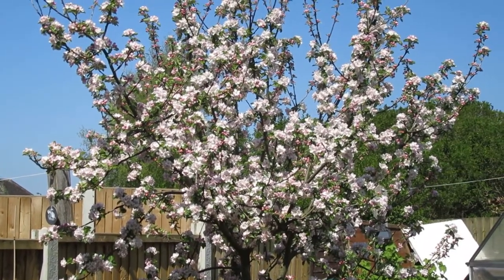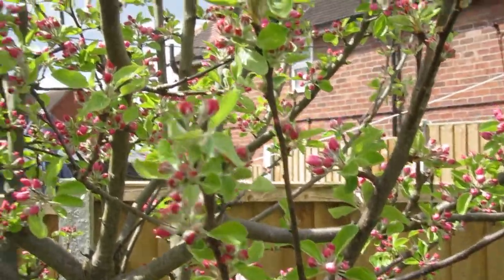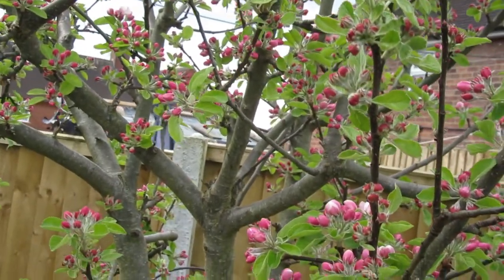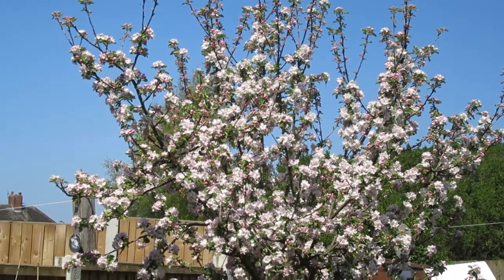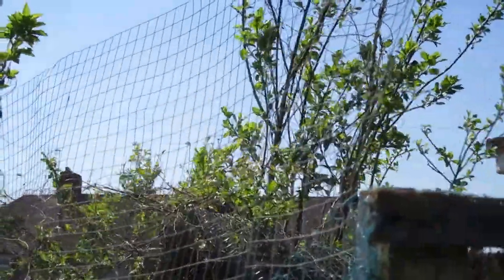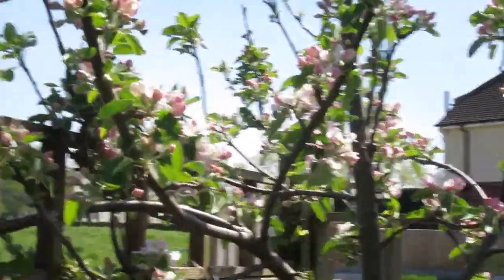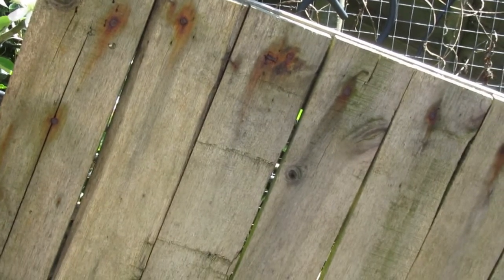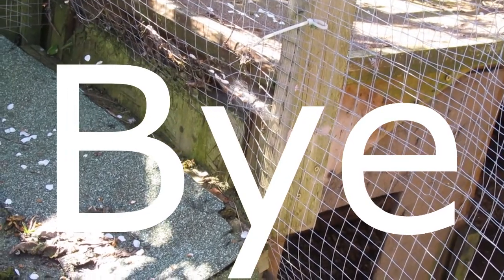The difference a few days make